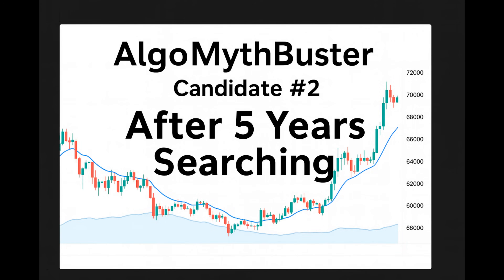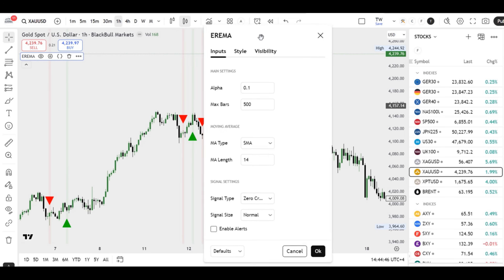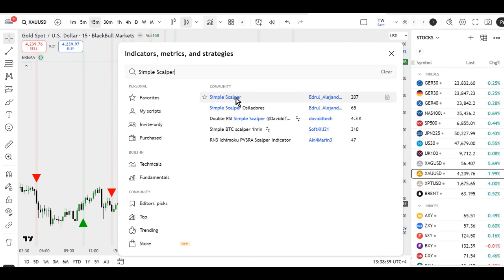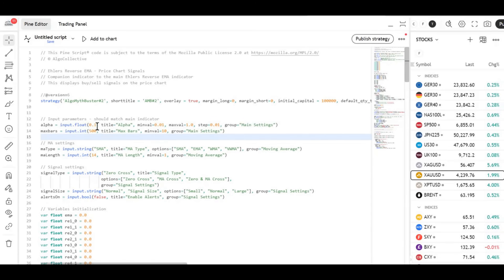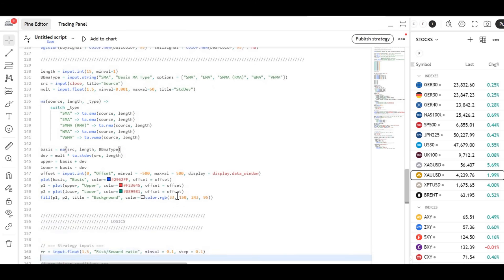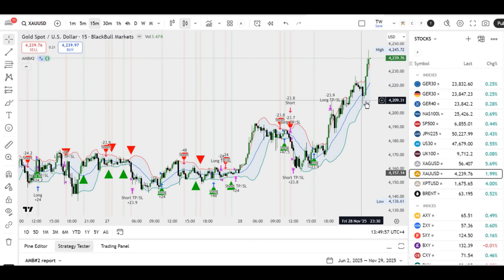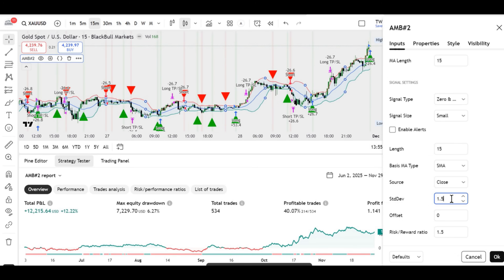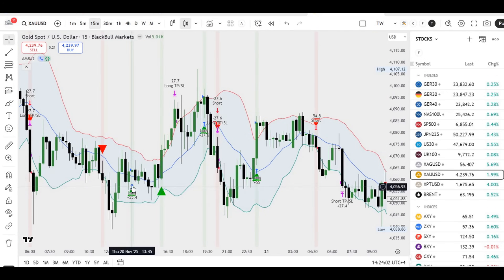AlgoMythBuster#2 – “After 5 Years Searching: Testing This ‘Amazing’ TradingView Indicator”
After seeing the video “After 5 Years Searching, I Finally Found This Amazing TradingView Indicator!” I decided to put the idea to a real test.

In this episode of AlgoMythBuster, I rebuild the setup using Ehlers Reverse EMA + a Bollinger Bands clone and turn it into a fully transparent TradingView strategy. Same logic, same parameters, no secret filters.

We backtest it on XAUUSD 15m (the “official” market) and then on other metals and timeframes to see if this 5-year “holy grail” actually delivers or not.

In this video you’ll see:

How the original indicator combo is rebuilt step by step

Clean backtests with fixed RR = 1.5 and stop at the bands

What happens when you slightly tweak the parameters

Final verdict: grail or just another YouTube fantasy?